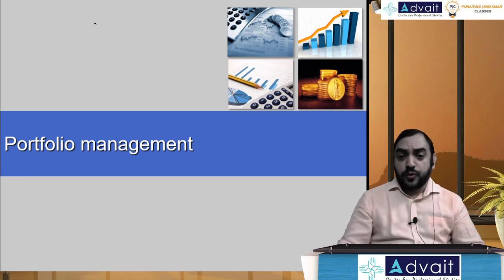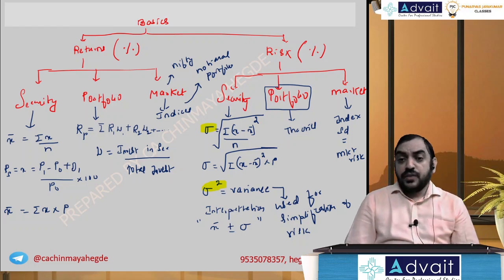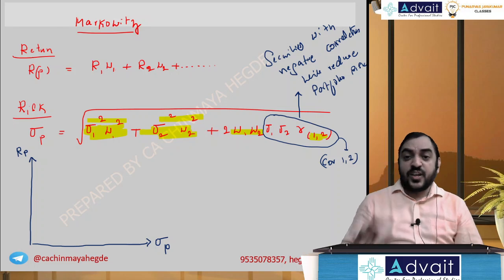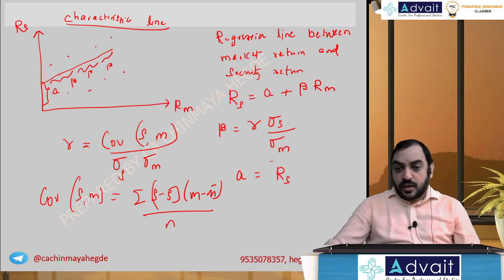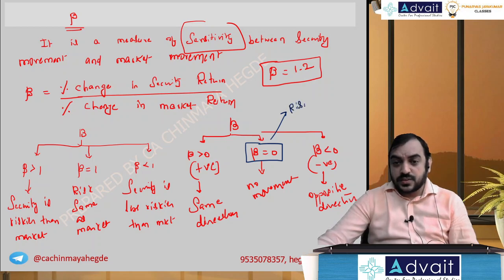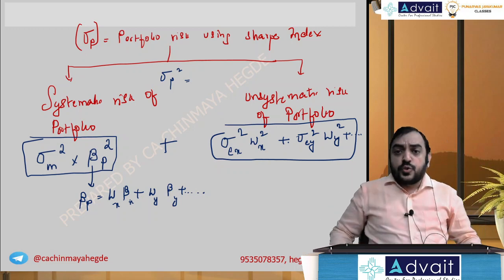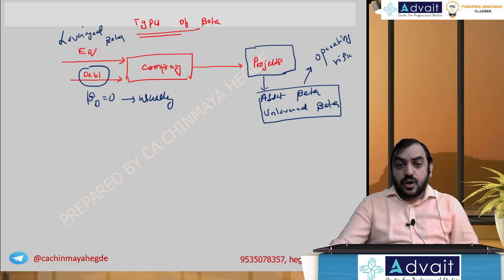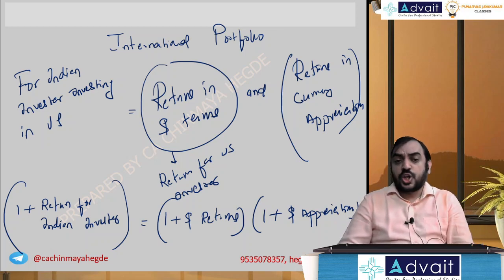Portfolio Management Summary | CA FINAL SFM| CA CHINMAYA HEGDE